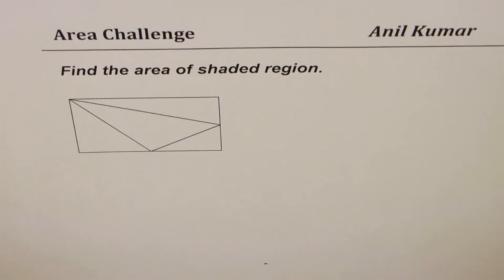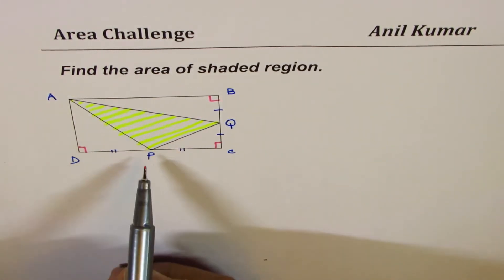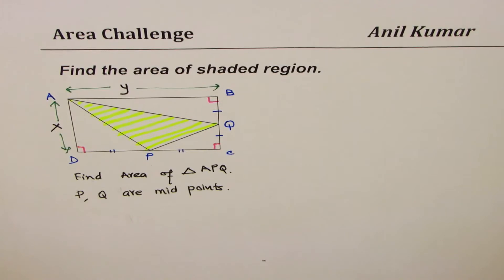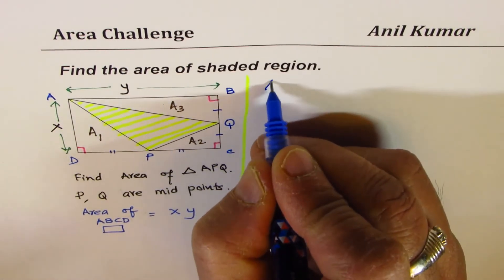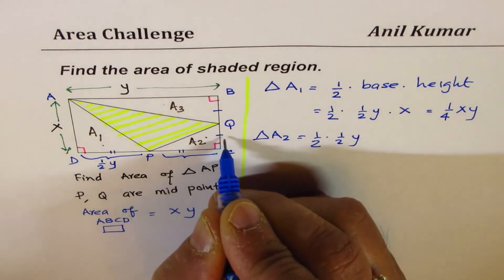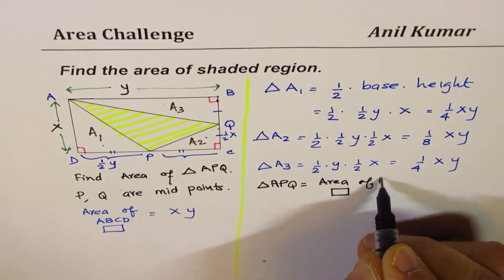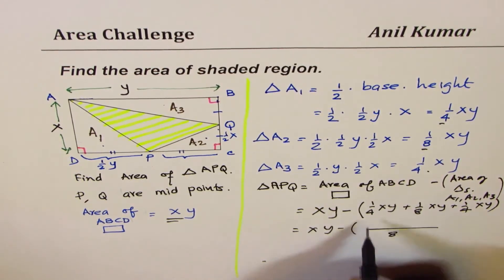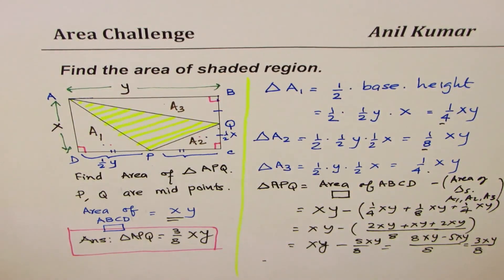Area of triangle inscribed with two vertices on mid of rectangle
Alternate Segment Theorem: Angle between the tangent and its chord is equal to the angle in the alternate segment.